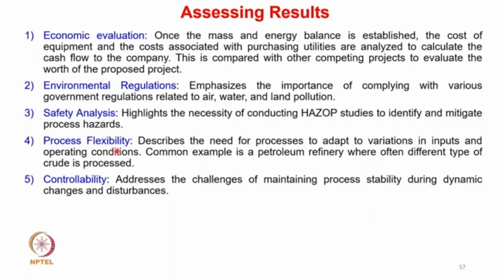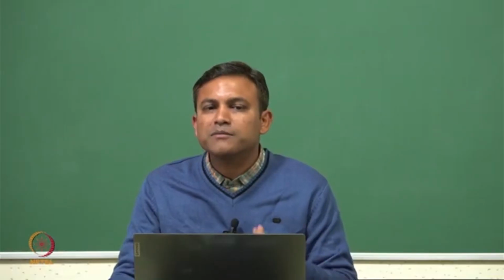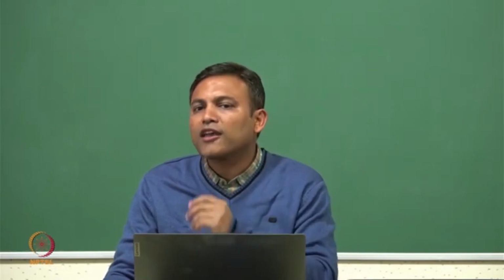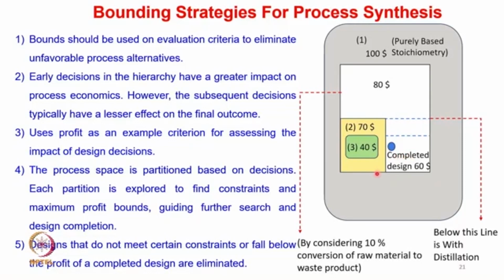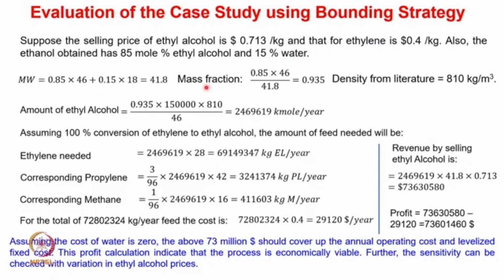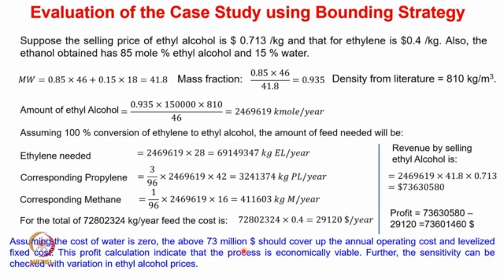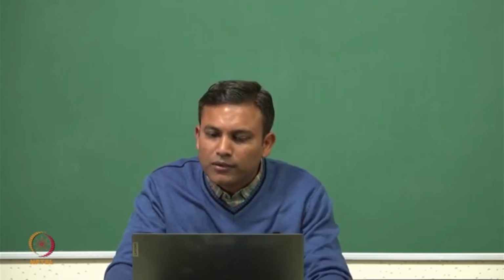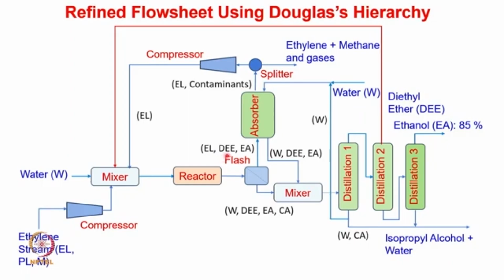Lecture 2 - Flowsheet Synthesis - II